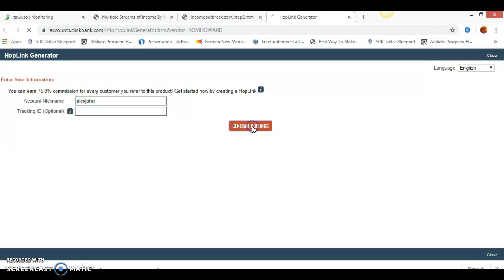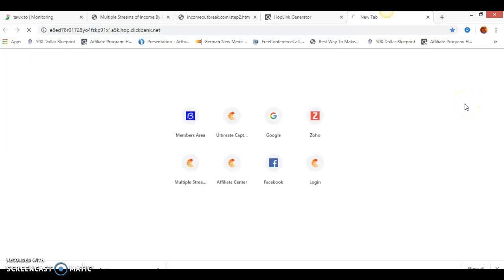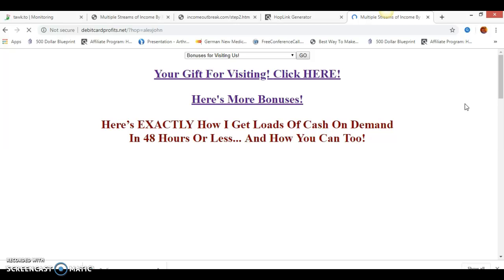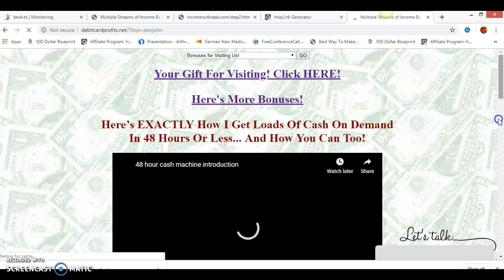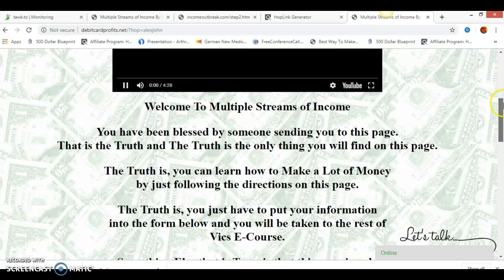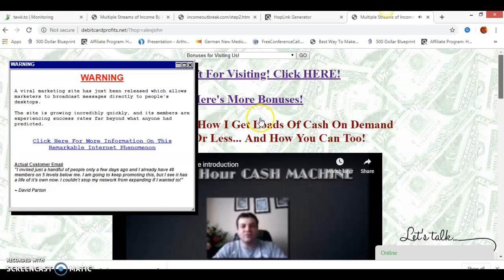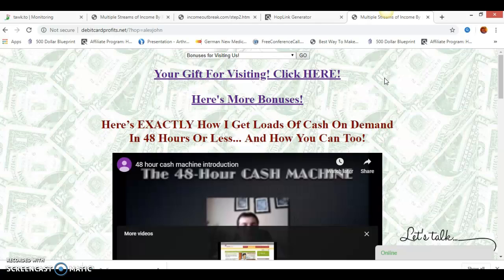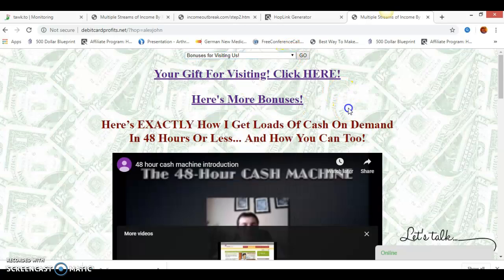How To Get Your Encrypted Link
The way to get your Clickbank Encrypted Link for our Program